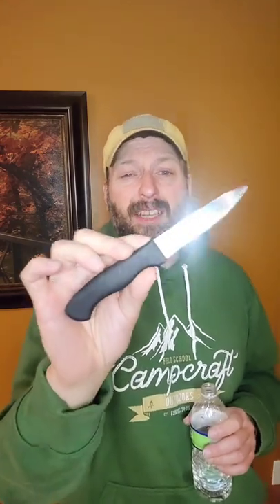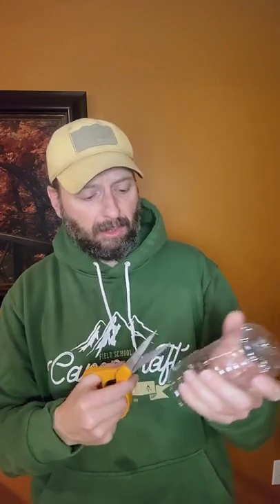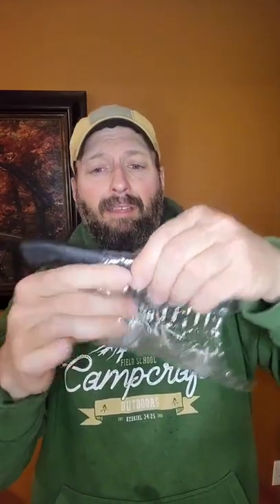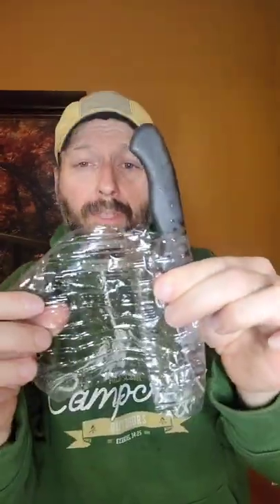Improvised Knife Sheath Part 1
I'm on Instagram as @burning_river_bushcraft. Install the app to follow my photos and videos.

 Outdoorcore Courses